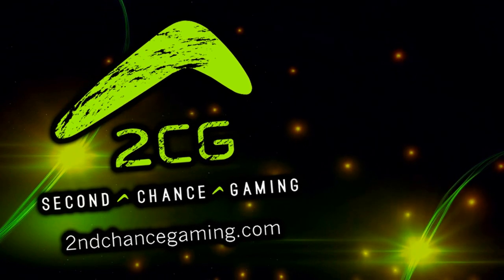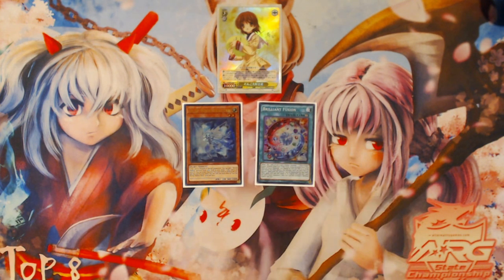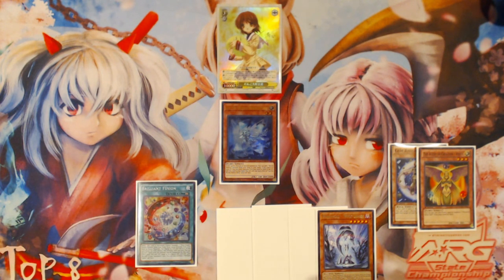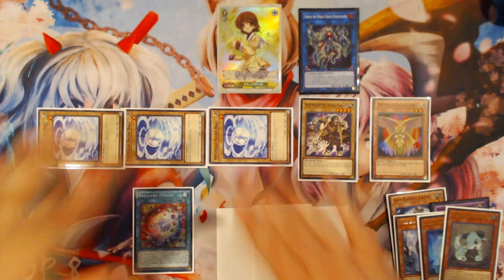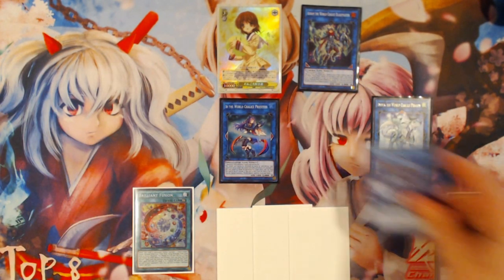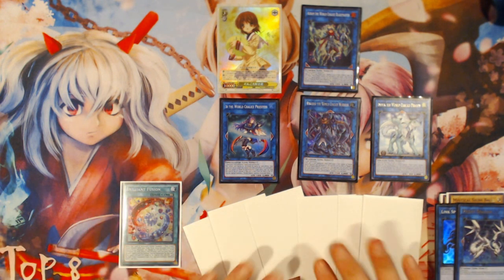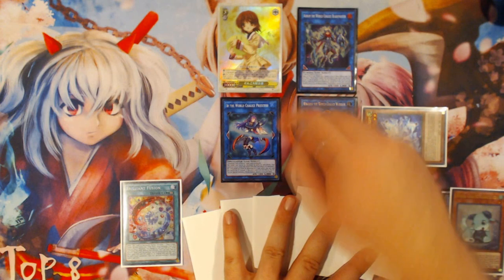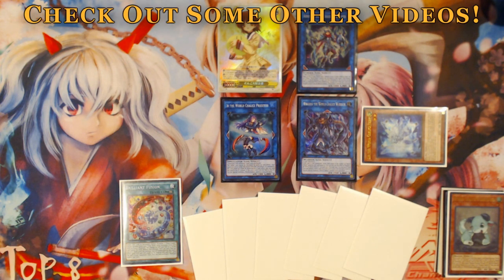Yu-Gi-Oh! World Chalice Combos 4: Lee + Briliant Fusion = Drawing 3 Cards & +5 Card Advantage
For today's combo tutorial I've had quite a few people ask me what they should be doing with Brilliant Fusion if they already have Lee in hand. Brilliant is often just used as a way to search Lee so it seems redundant. However if you look closer at the less obvious plays you can perform you can get an incredibly high yield and get the best results from even this 2 card combo.